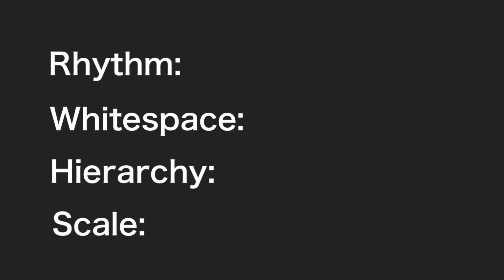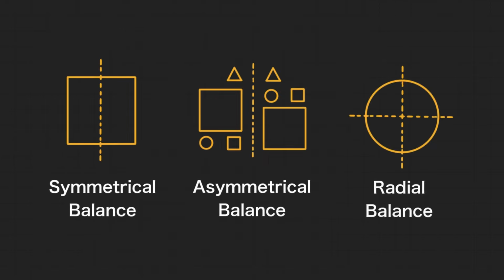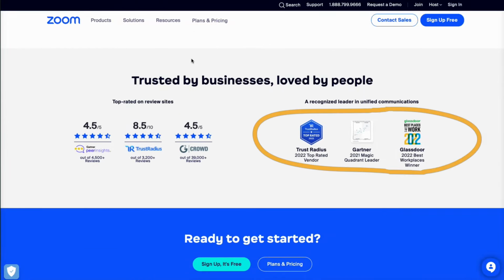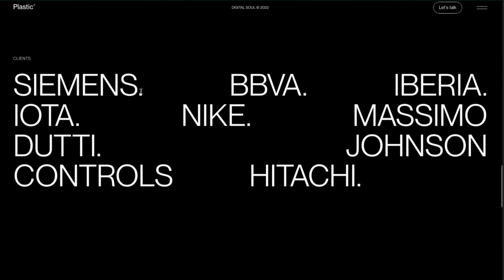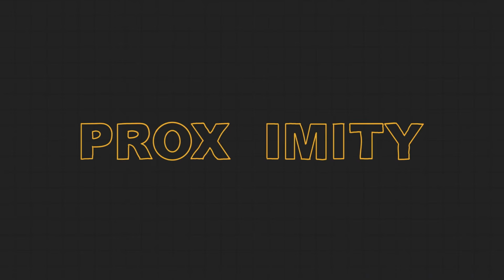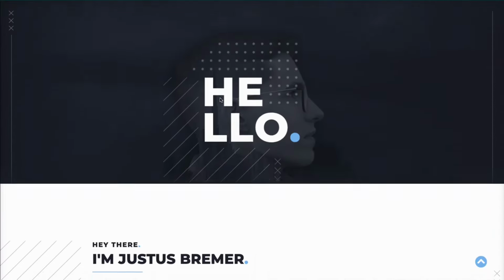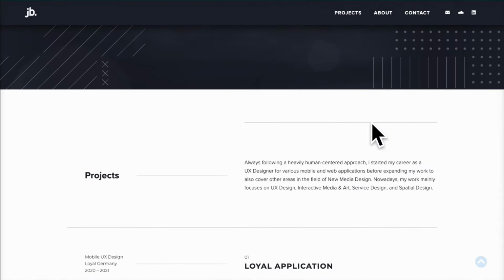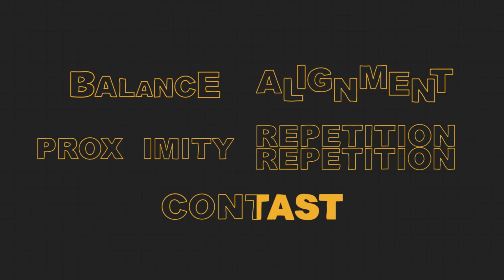The 5 Design Principles (But in Web Design)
CONTRAST***